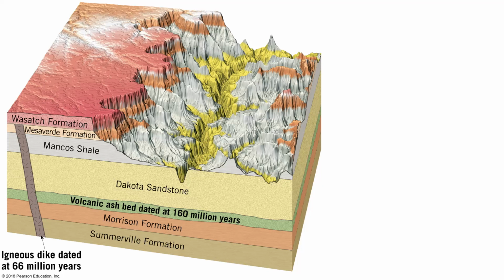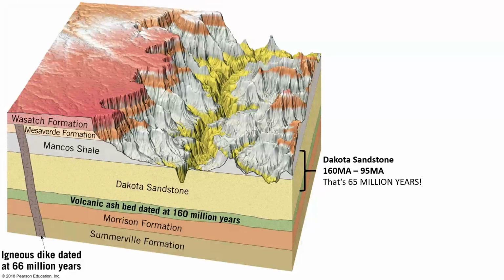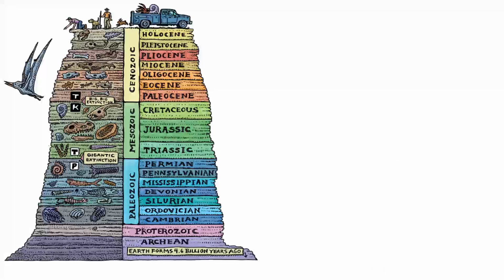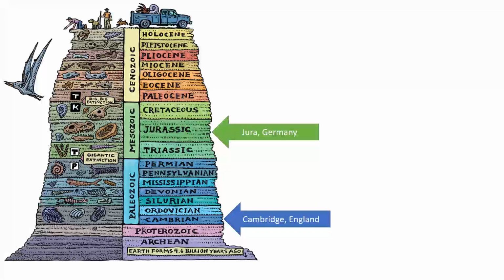Geologic Time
Short discussion of the vastness of geologic time and why a calendar won't cut it when discussing geologic time.